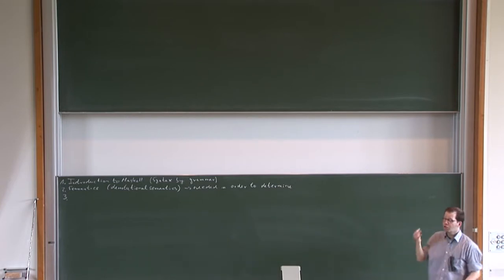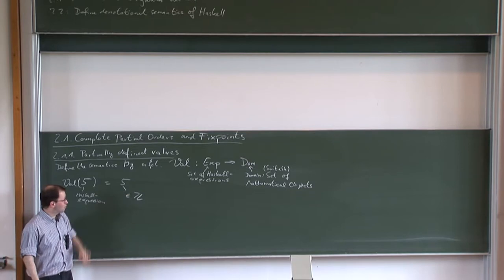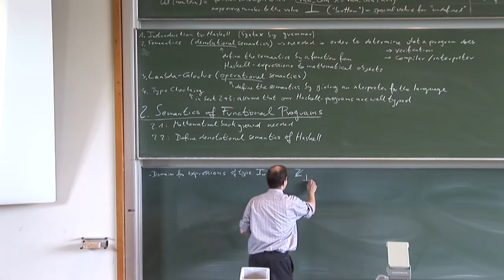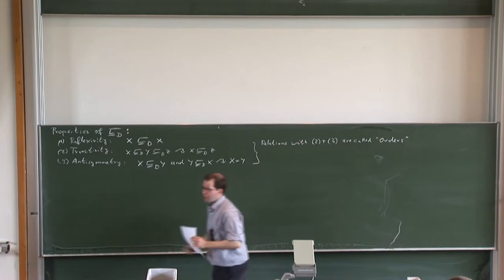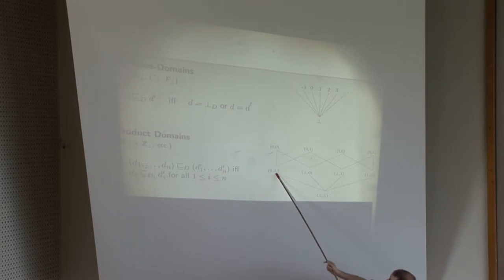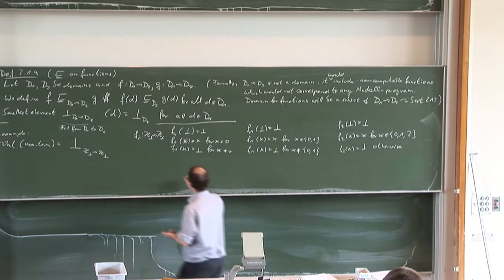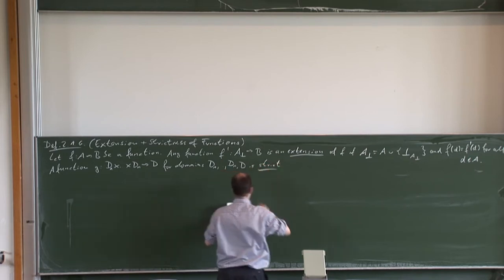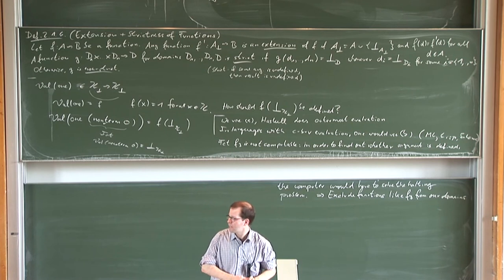Haskell 10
Awesome Haskell Intro, part 10.